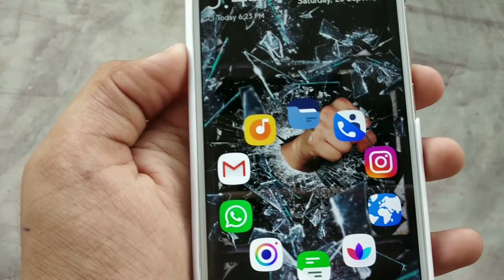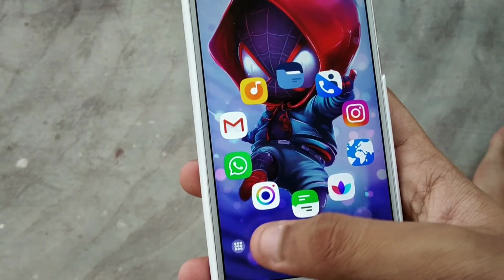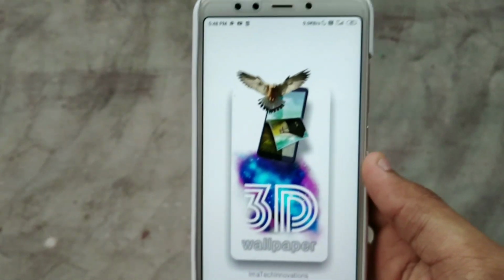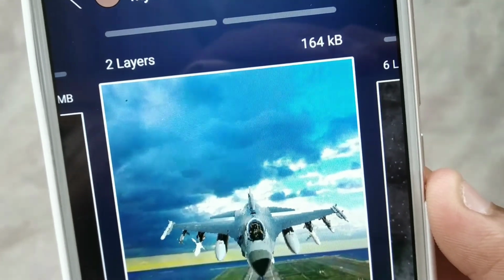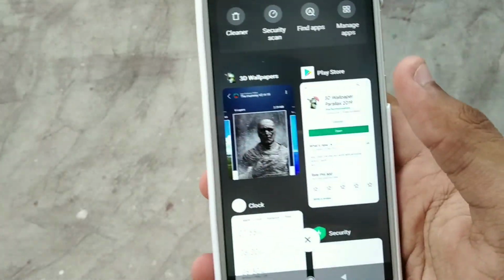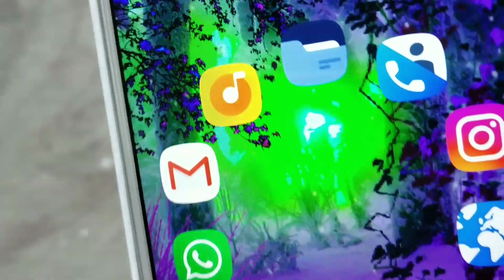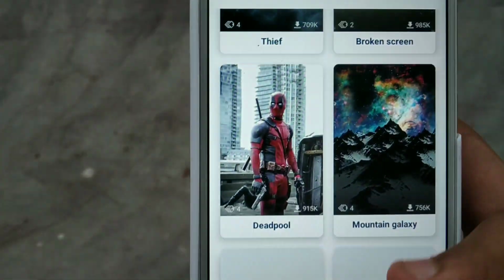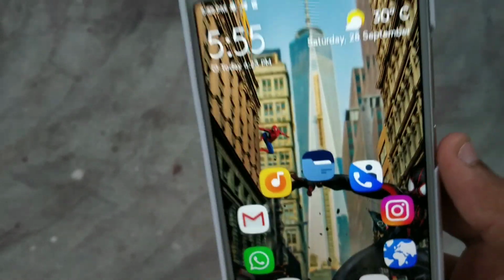3D Wallpaper | Impress your friends by setting 3d Wallpaper | Shafi Technique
Today in this video I talked about one app which gives us a 3d wallpaper...
Hope you Guys liked that 3d wallpaper effect and Video:)

The new update of YouTube.. cool feature of YouTube.. watch videos directly on the home screen.

EVERY SUNDAY MORNING ONE NEW VIDEO 😁